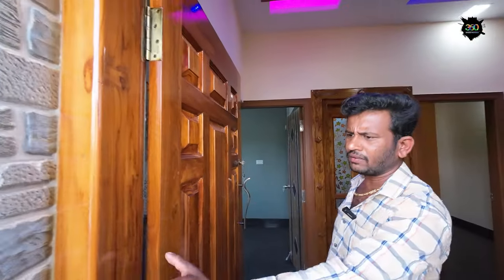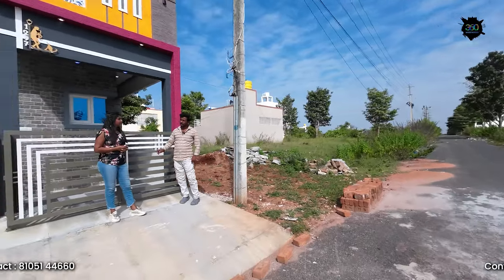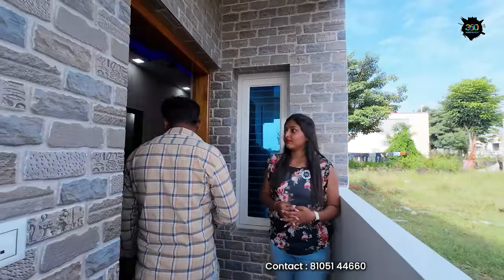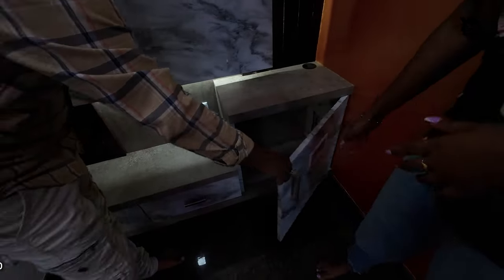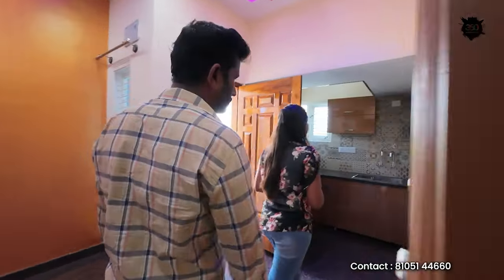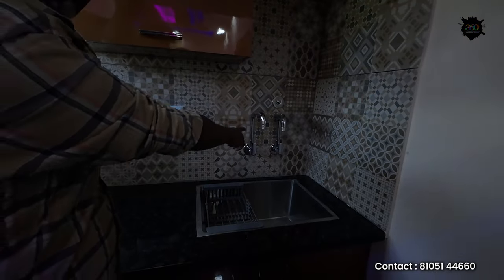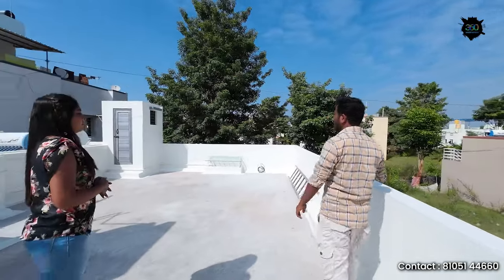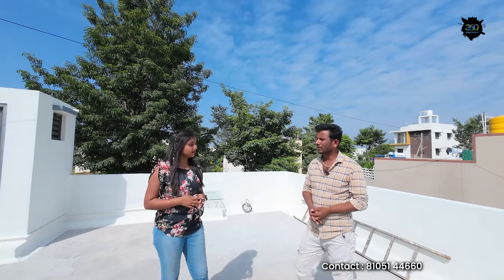New House for Sale | 20 X 30 | 2 BHK | EMI Available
Details 👇🏻
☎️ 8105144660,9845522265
20/30 2bhk single floor house
Price : 50 lakh negotiable
Lal bahadur Sharthri nagar
Upto 90% loan available *
100% MUDA
South facing site east facing door 🚪
Free visiting

*Amount mentioned in the video is only the downpayment. Remaining amount can be arranged through Bank Loan provided customer satisfies all the loan eligibility criteria